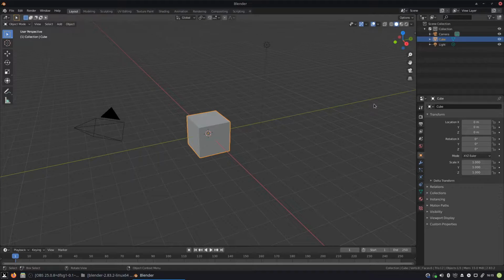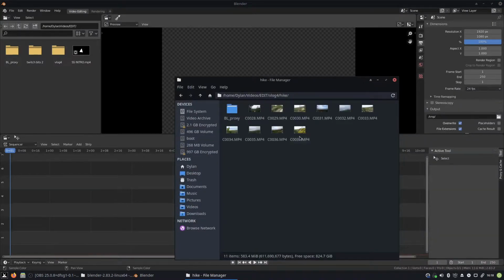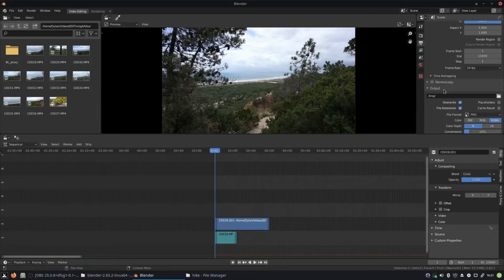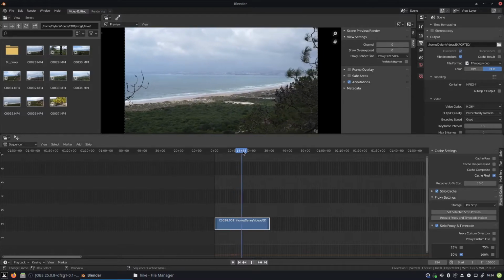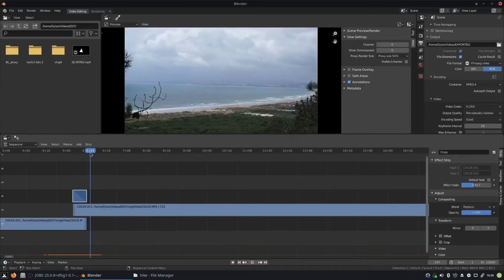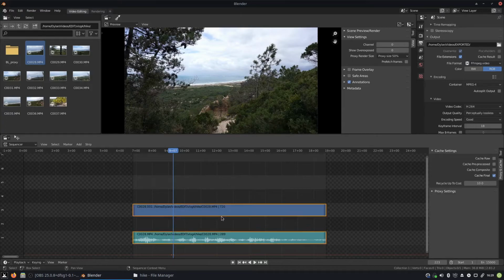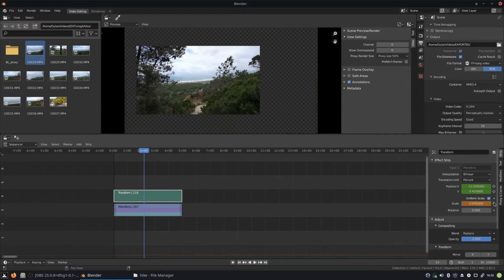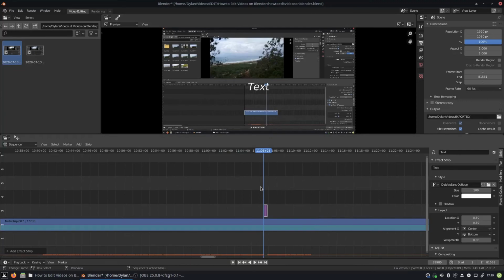How to Edit Videos for FREE with Blender 2.8!